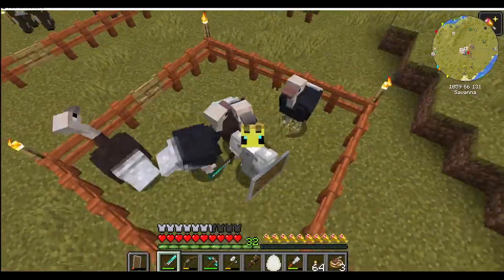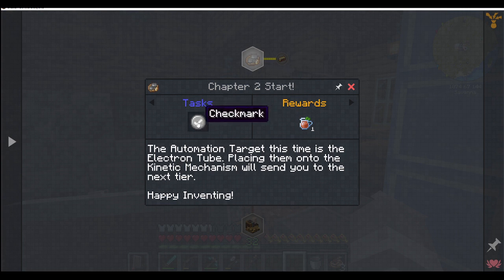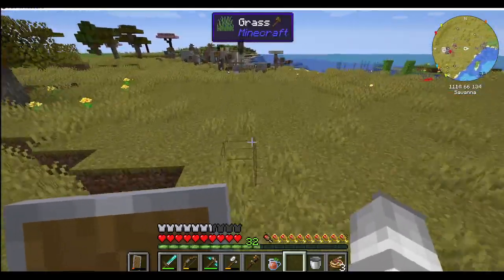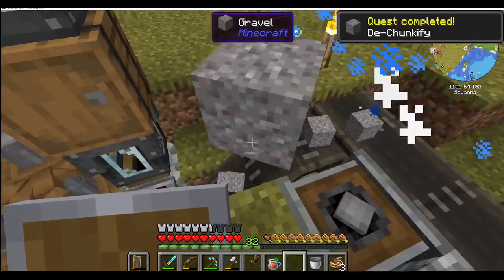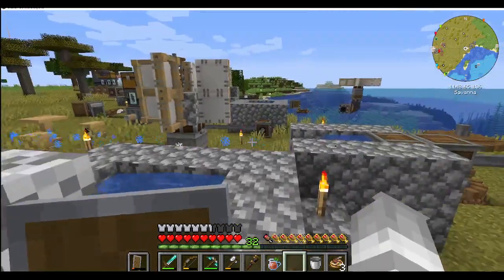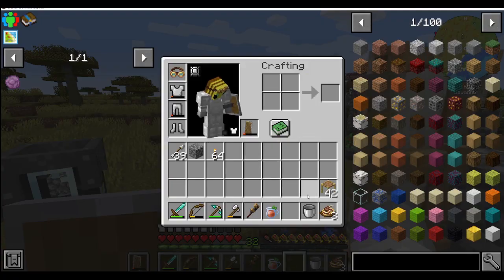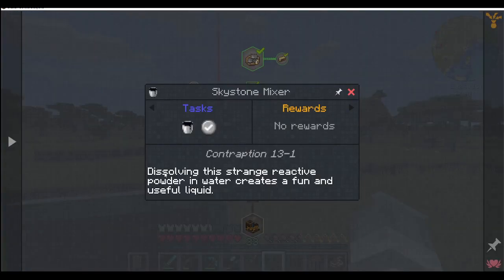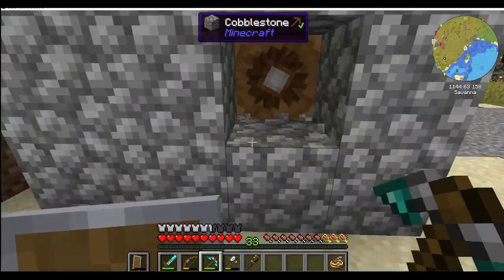Minecraft Create: Above and Beyond: Skystone Solution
Getting started with Chapter 2, we delve into skystone and how to make it in to the skystone solution. We've moving water now so need to use copper pipes and the copper mechanism to create new contraptions but also using the andesite pieces we learnt how to manufacture in the first chapter.